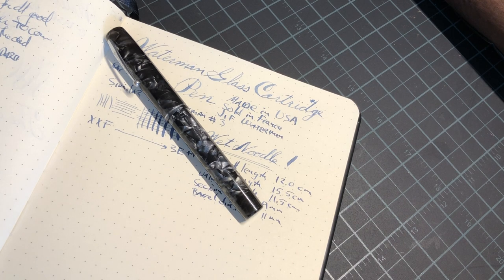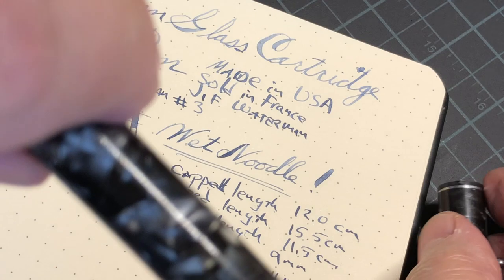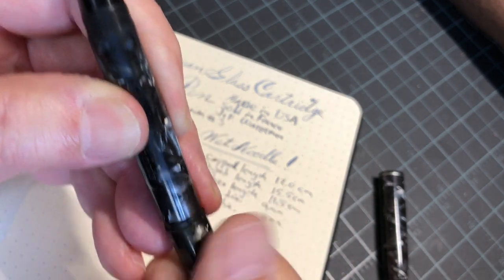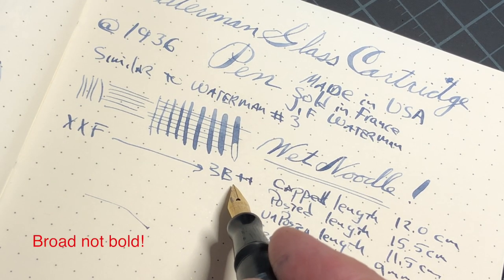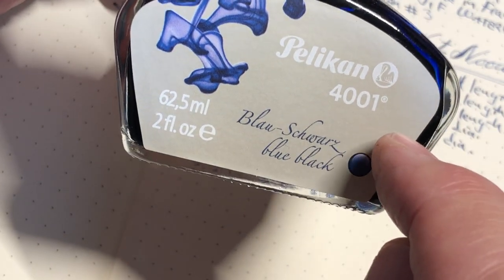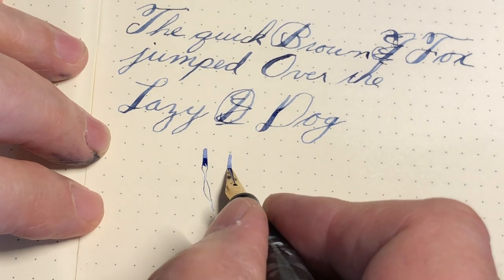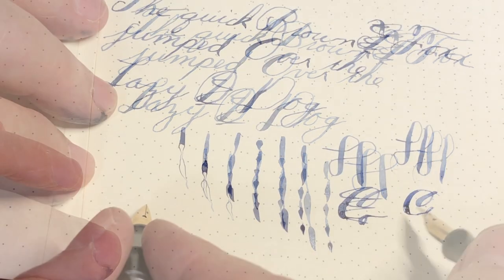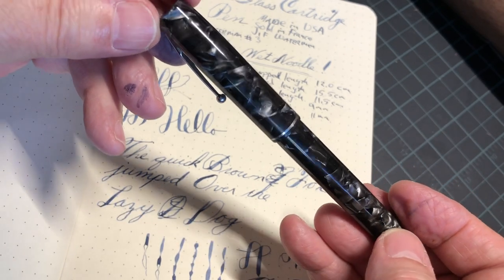OGG Flex Fountian Pens #27: Waterman Glass Cartridge #3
Old Guy's Gentleman Flex Fountain Pens:  This is my Jif Waterman Glass Cartridge pen.  It was only sold in France by the Jif division of Waterman.  Its modeled after the Waterman #3.  Nice pen